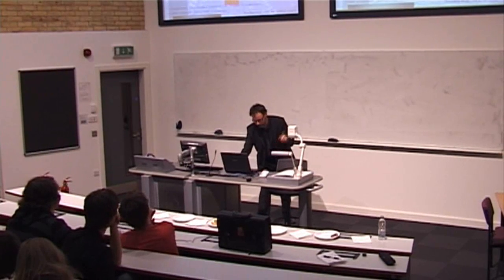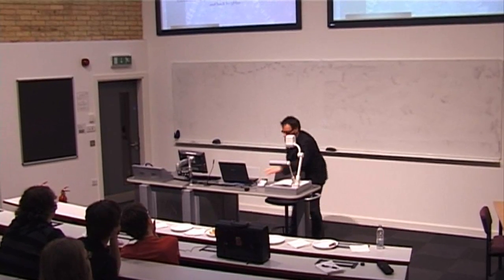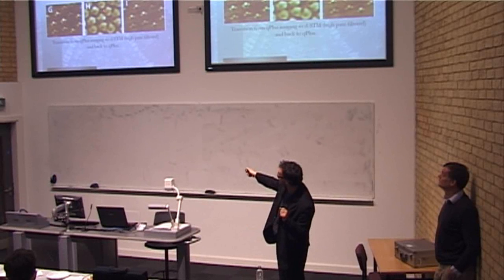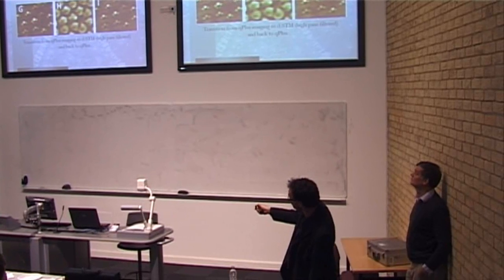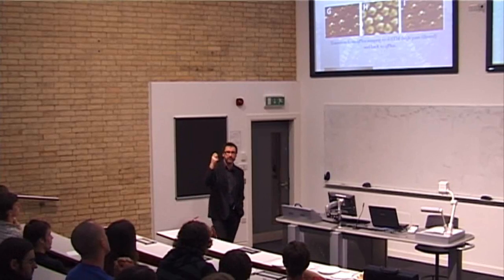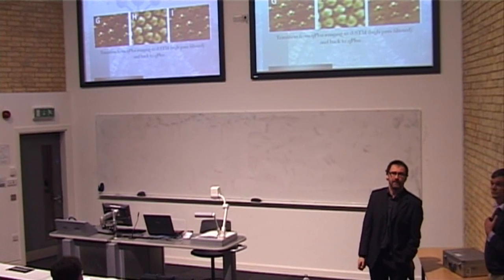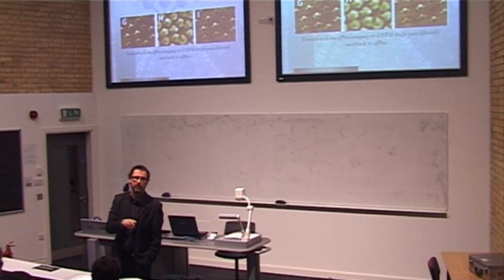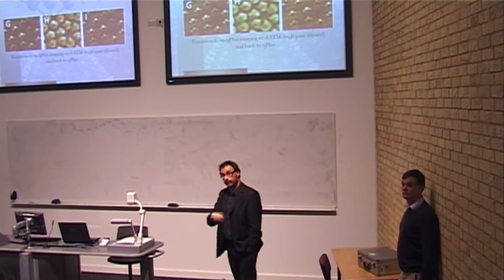Philip Moriarty - Q&A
The Q&A session for the talk given by Professor Philip Moriarty at Lancaster University when he was talking about mechanical atom manipulation. May 16, 2012

Thanks to Dr. Richard Haley and Professor Philip Moriarty